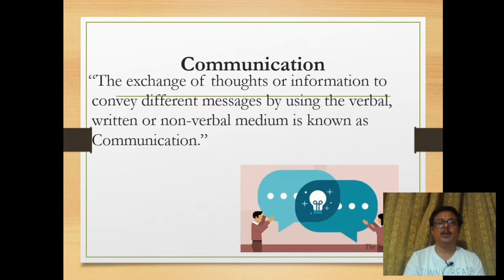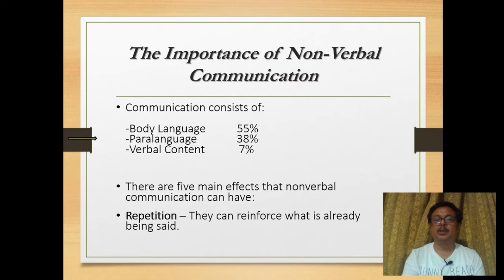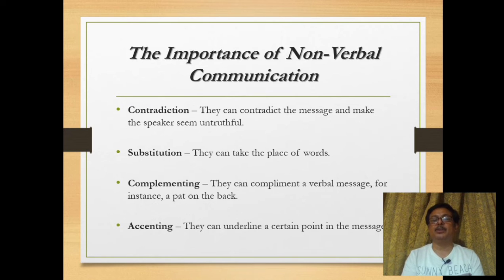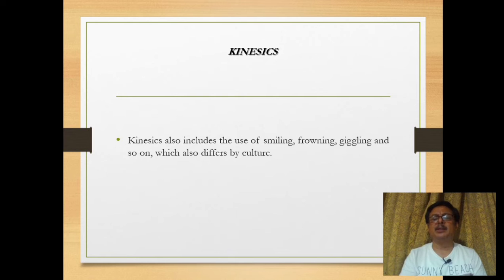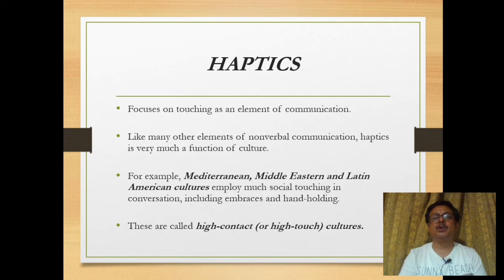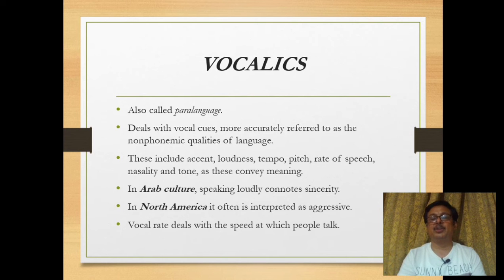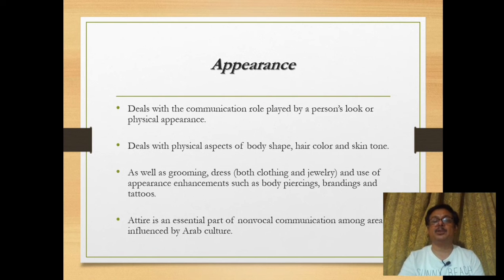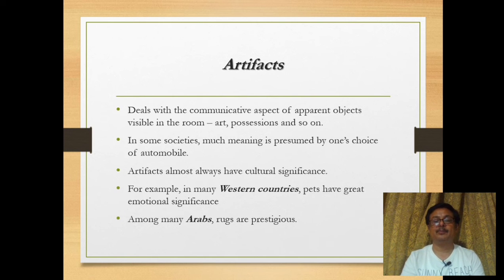Non Verbal Communication || Dr. Athar Munir Siddiqui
This video lesson is about non verbal communication. Words aren't the only way to communicate, body language and other stuff count as well. Starting with an introduction to communication and its types, I will go on to talk about non verbal communication, its importance and its types.

In case you're baffled by the 22 minutes, here are the time stamps:
~Outline: 0:20
~Communication: 0:58
~Types of communication: 1:21
~Non verbal communication: 2:09
~Importance of non verbal
  communication: 3:32
~Types of non verbal communication:
   6:52
~Kinesics: 7:27
~Occulesics: 8:54
~Proxemics: 9:58
~Haptics: 11:09
~Vocalics: 13:30
~Chronemics: 14:28
~Apperance : 16:39
~Environment: 17:56
~Artifacts: 18:36
~Olfactics: 19:23
~Conclusion: 20:04